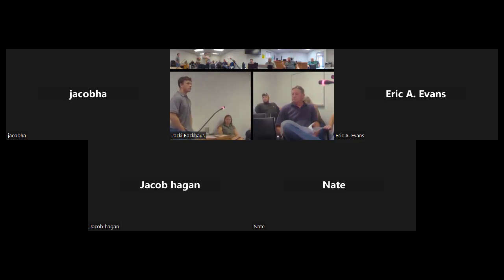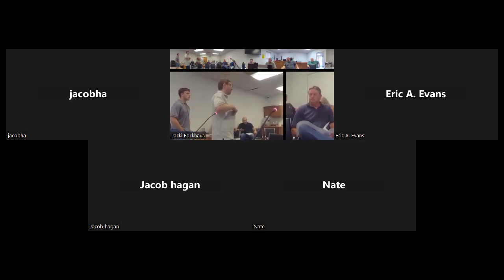Worth County Drainage District #18 - 08.26.2024